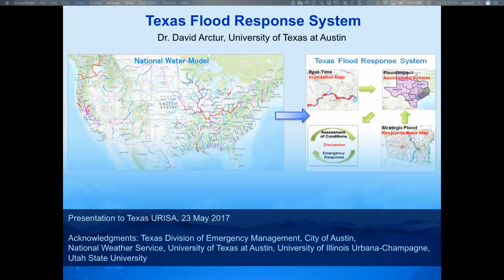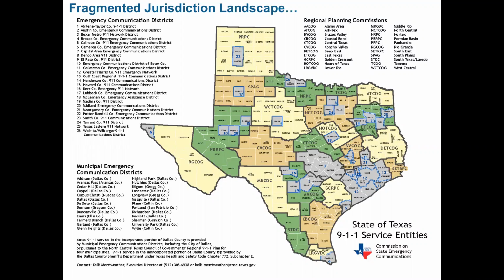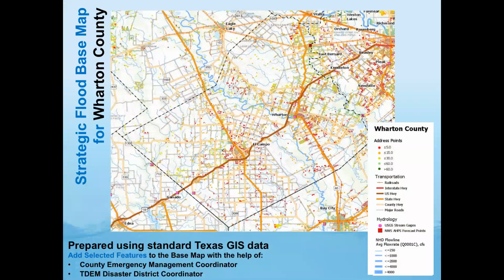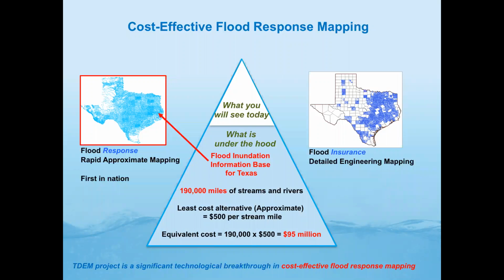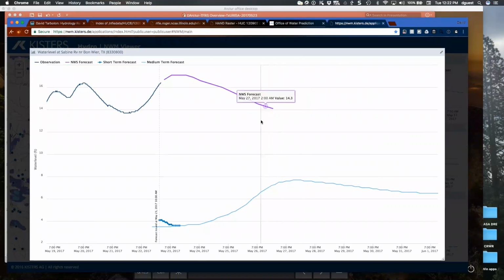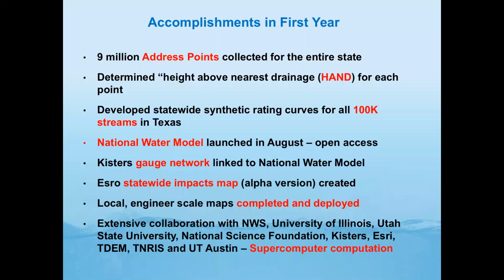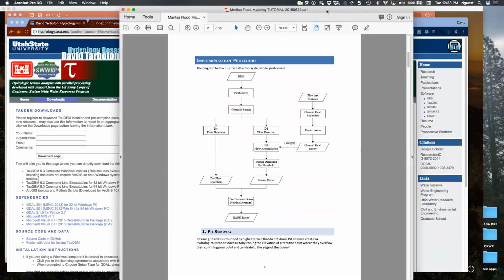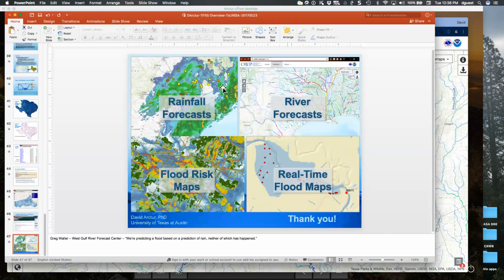Speaker Series May 2017 - Texas Flood Response System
URISA Texas May 2017 Speaker Series